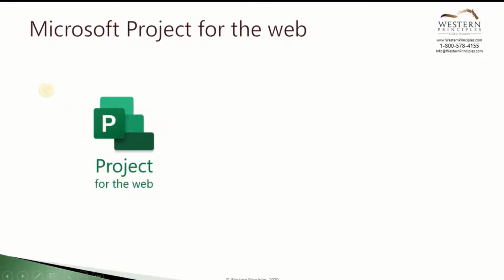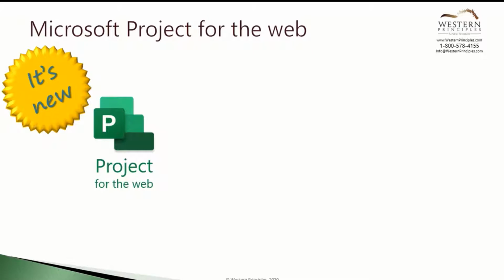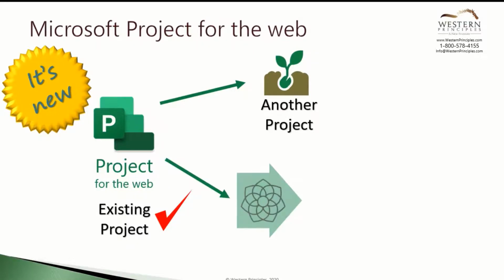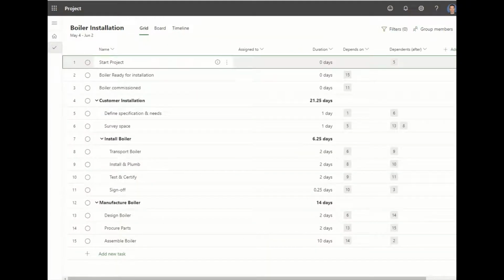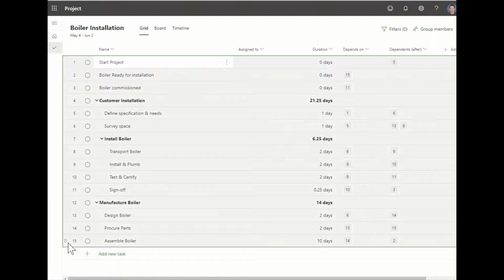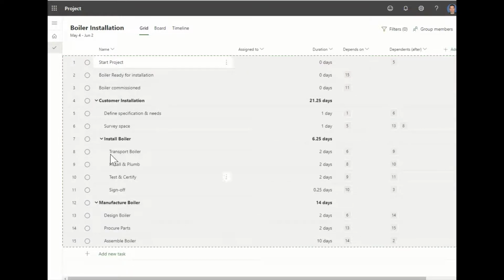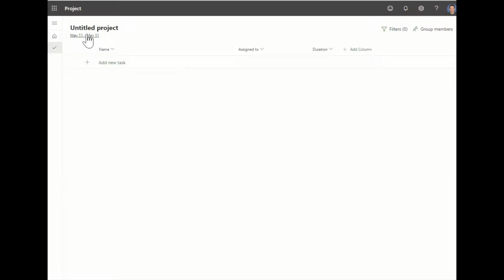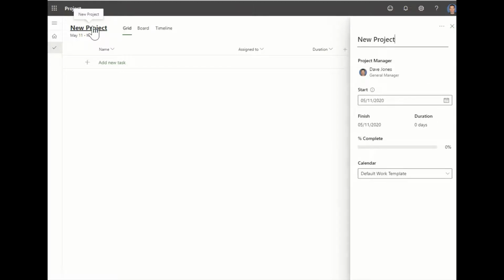How to copy a schedule in Project for the web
COPY A PROJECT IN MICROSOFT PROJECT FOR THE WEB
Did you know that you can easily copy a project in Project for the web to create a new one, or to use it as a template?

Project for the web is Microsoft’s latest project planning and execution system.
It’s intended to be easy to use and a new way to plan and run a project.
Let’s say you created a project in Project for the web and the project went really well, and you simply want to reuse that schedule to accelerate planning for another project.
Or maybe you want to use the successful project as a model or template for future projects.
1) Here we are in Project for the web, and we’ve opened the project we want to copy.  Now we select all of the activities by clicking on the left side of the first activity, holding Shift, and then clicking on the last activity.  Then right-click and pick Copy.
2) The second step is to create a new project.  Go back to the Home screen, and click to create a new project.  Give your project a name.  If you are going to use this as a template, maybe you want to give the project a name with a prefix like “Template”.  Then select your top activity.  Right-click and pick Paste.
3) The final step is to clean up the project.  Select all activities and set them to 0% complete.  If you are using this as a model for a new project, go through and adjust durations, and update assignments or add new assignments.  If you’re using this as a template, go through and remove assignments.  Remember that any assignments you leave in here will show up in your Power BI reports.

We just showed you 3 easy steps to reuse your Project for the web schedule for starting another project or creating a template.
1) Select all the tasks in a project and copy them.
2) Create a new plan and paste them in.
3) Clean up the new plan for future use.
Easy, right?

Western Principles is a Microsoft Gold certified Project & Portfolio Management partner.
We know Microsoft Project and can help you with all aspects of your project & portfolio management.
We can also help you extend your PPM system with the Microsoft Power Platform or partner solutions, like the Portfolio Manager from UMT360, to help you drive more ROI from your project and portfolio management system.